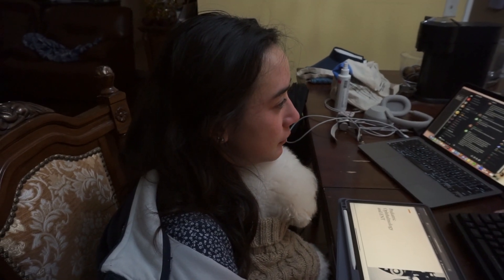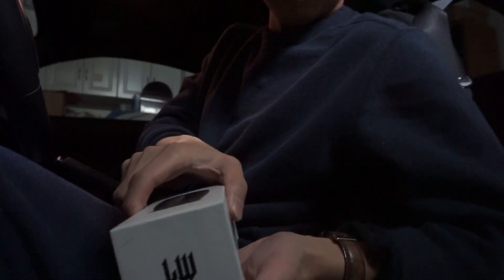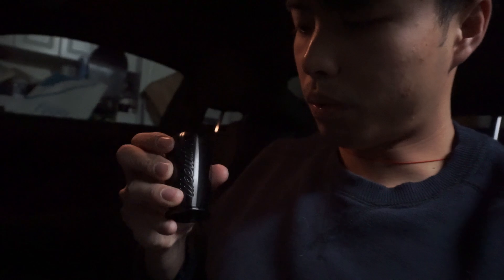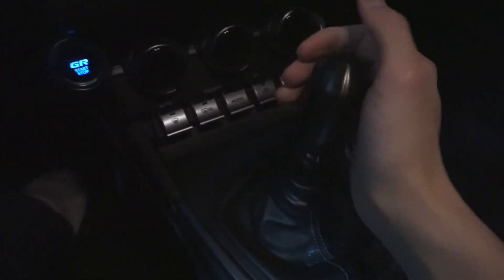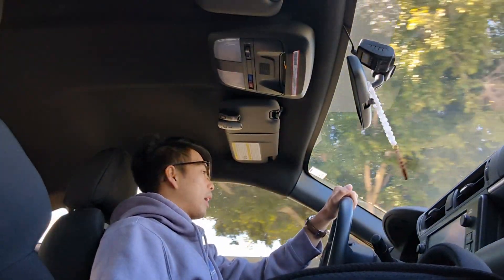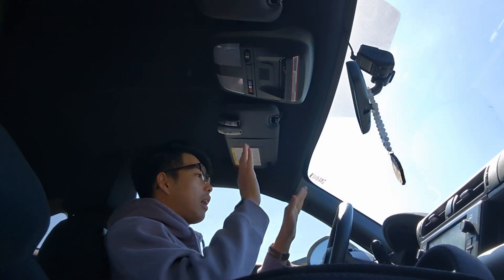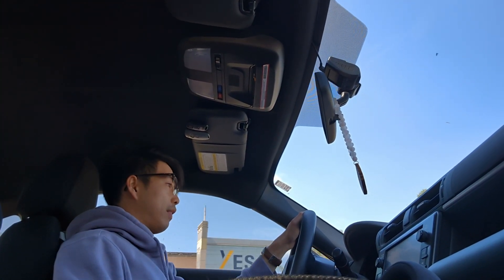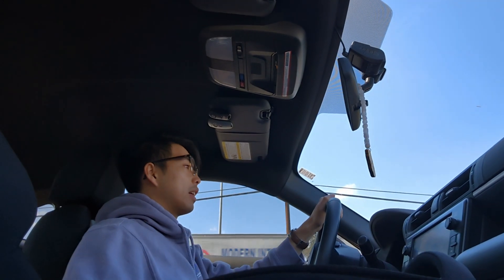My Girlfriend Got Me A WHAT!?! For My Birthday!?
Turned 26, can't wait to see what's next :)

2022 GR 86
Modifications:
AWE Touring Exhaust

Interested in getting photos of your car taken or ordering a photo print? DM me!